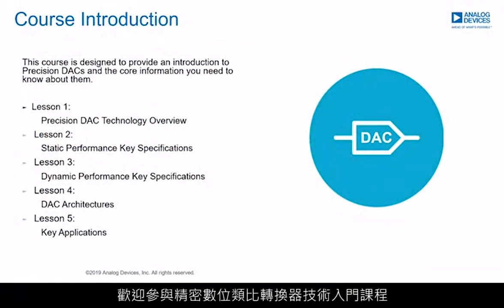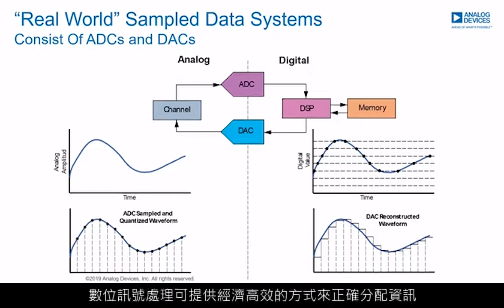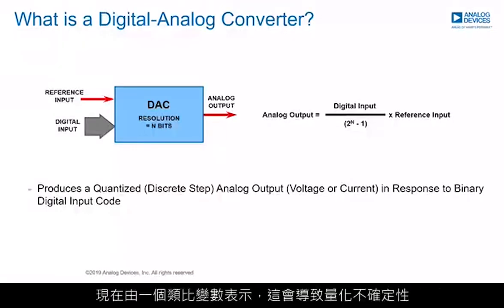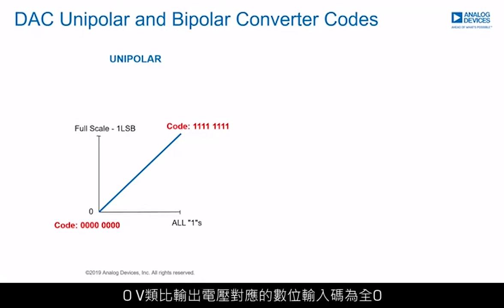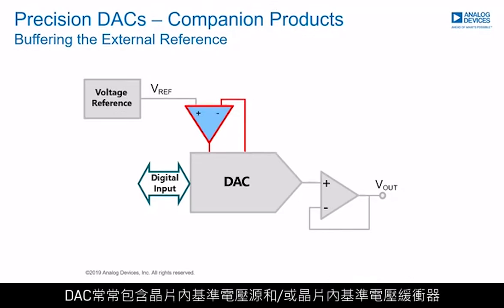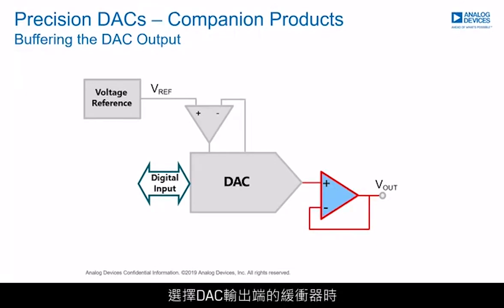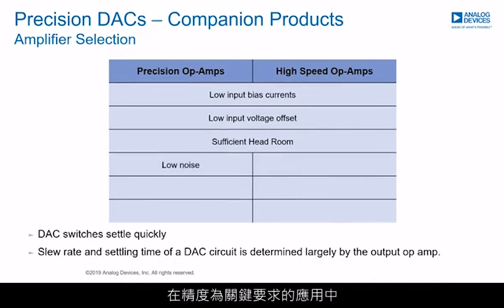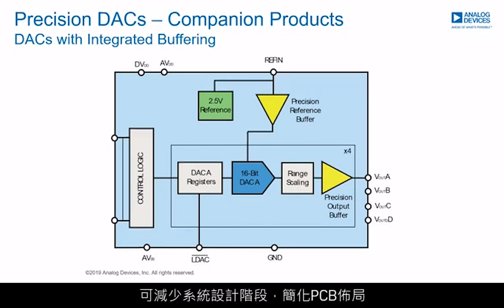精密DAC第1堂：技術概述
第1堂課將概述與精密DAC相關的最常見技術概念